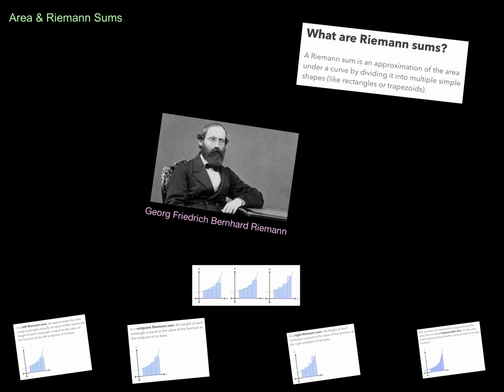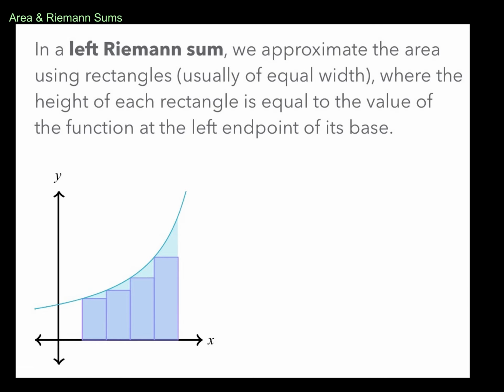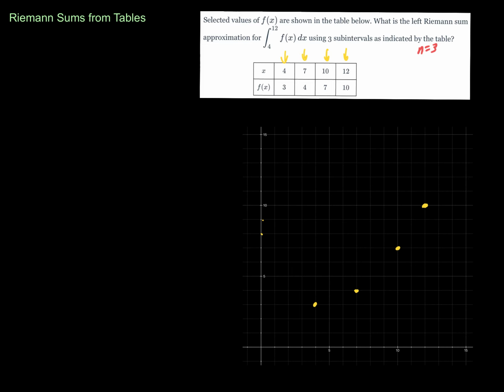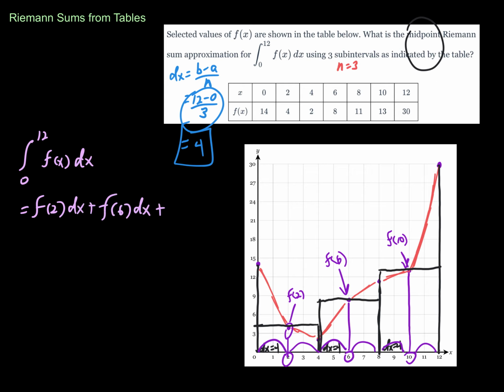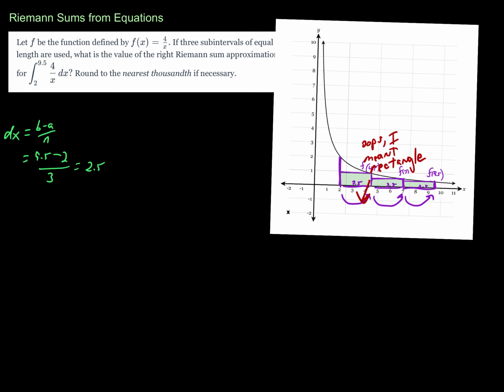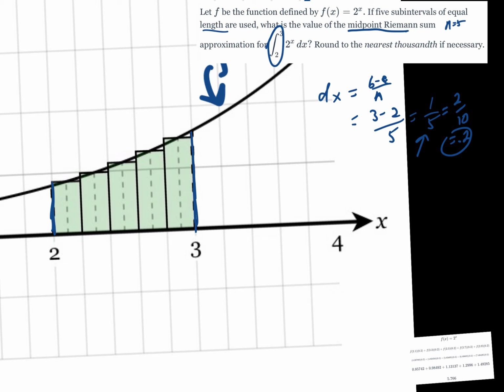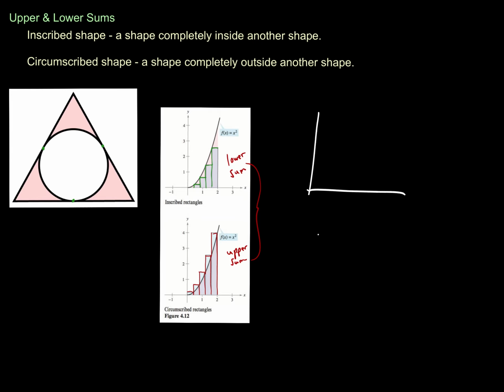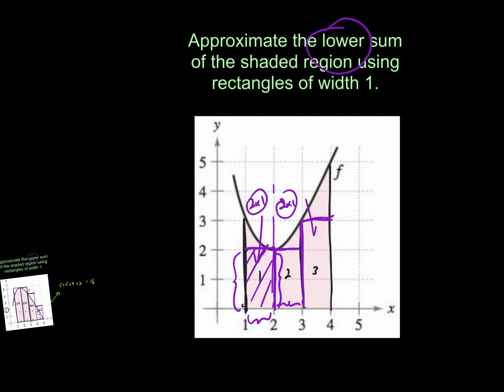Area & Riemann Sums